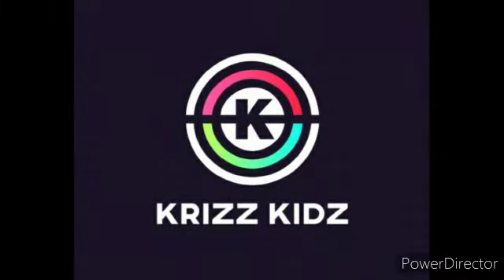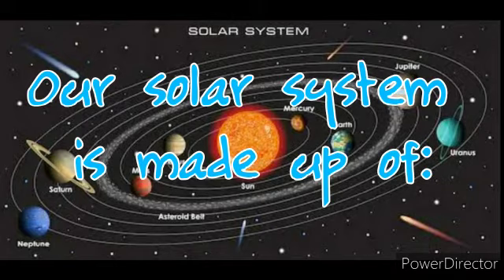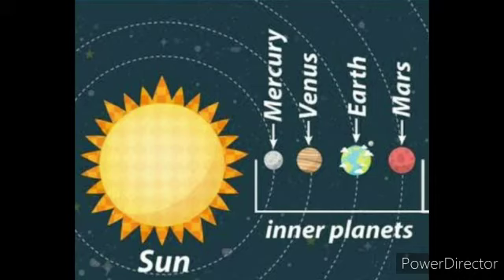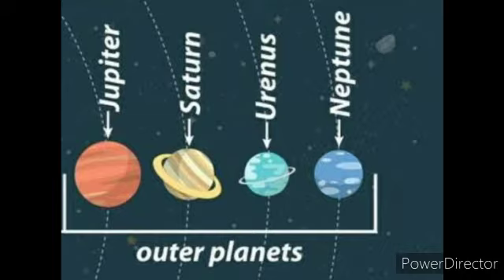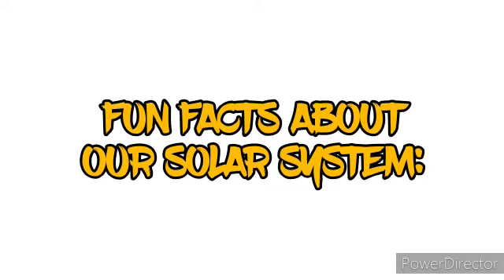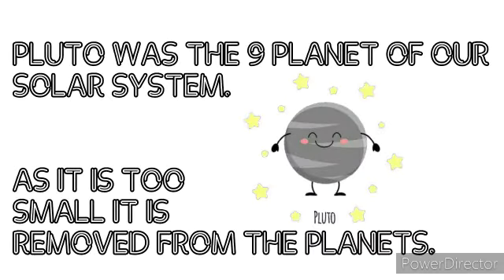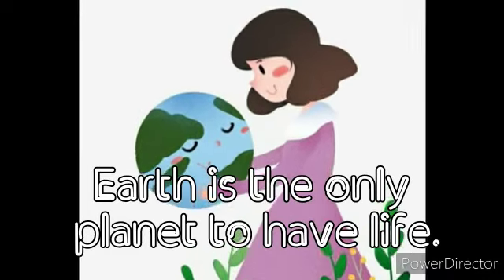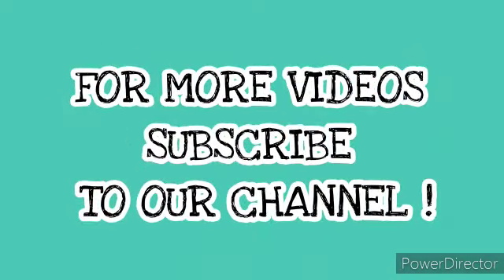Solar System and fun facts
Krizz kidz presents Solar System and fun facts about Solar System which helps children to remember abou the planets very easily. If the kids watch thrice they themselves will be able to explain about our Solar System .